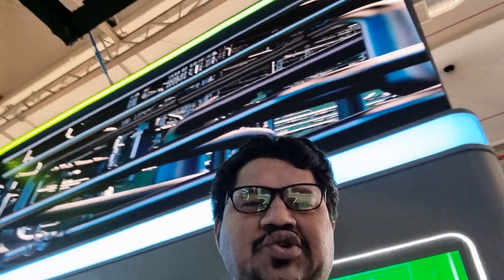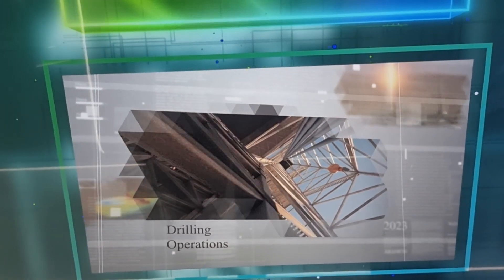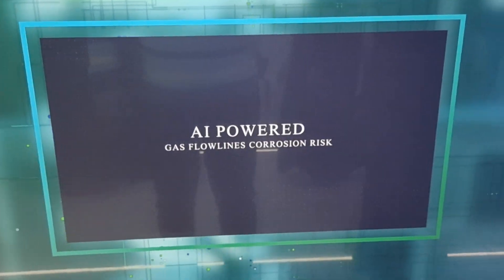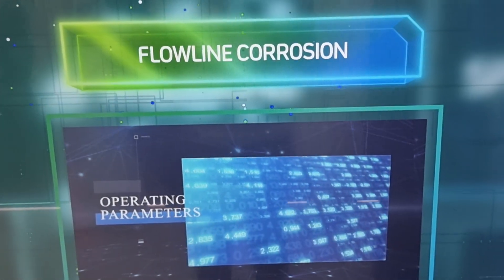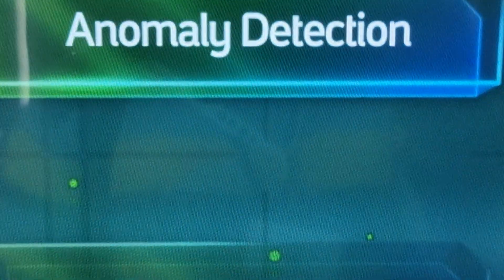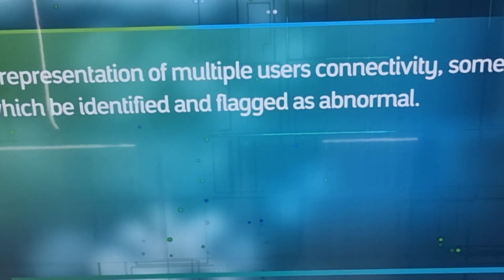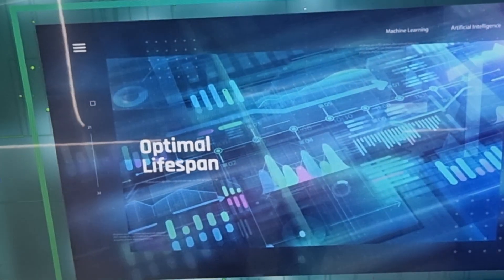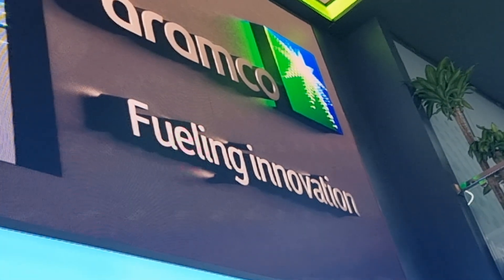Aramco Digital Innovations with SMART Solutions for Oil & Gas Industry🌍🦅🔝